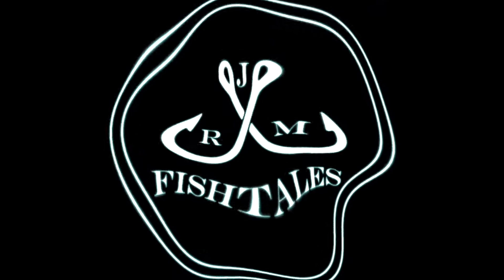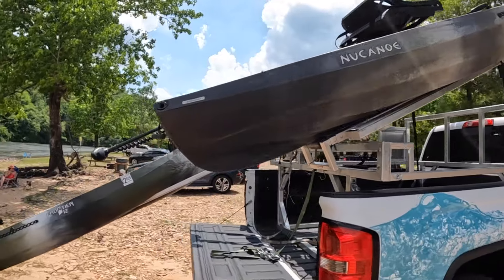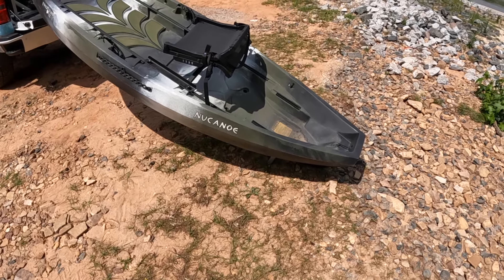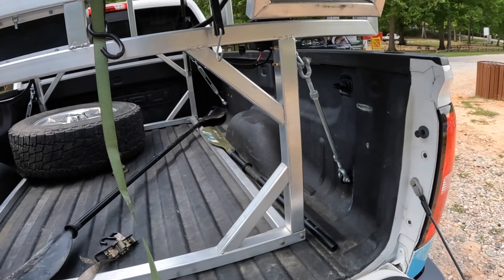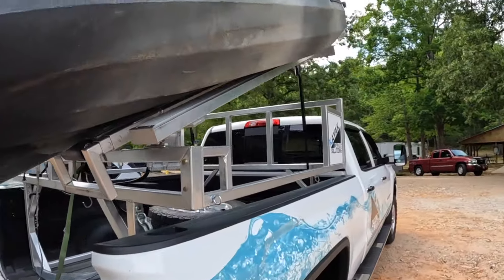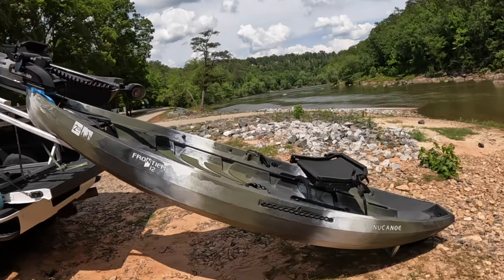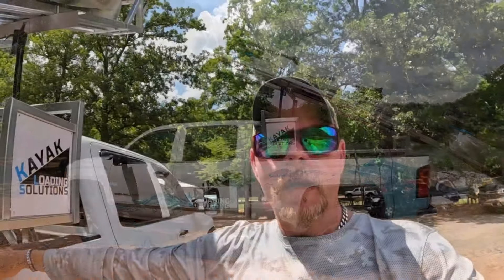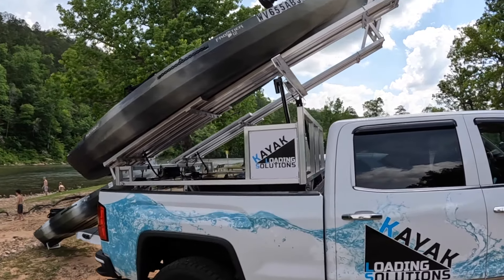Solution for Getting Your Heavy Kayak to the WATER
On this episode we do a quick recap and walk around in person for Kayak Loading Solutions.  Makes getting your heavy kayak to the water super easy.